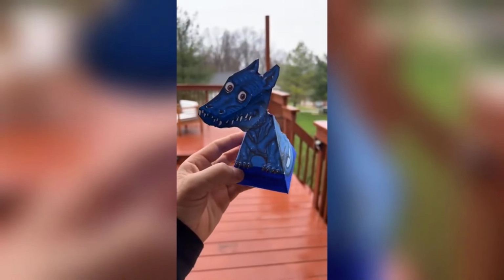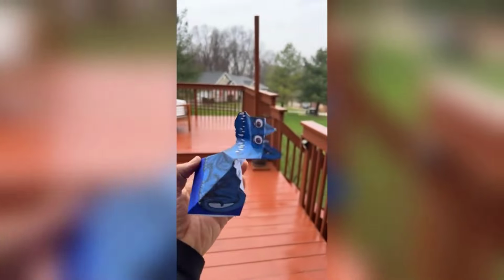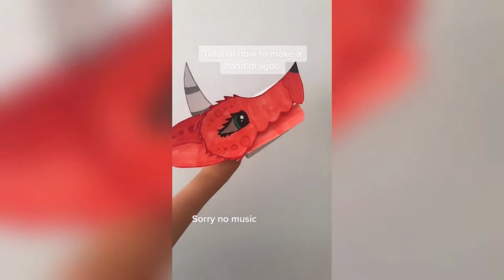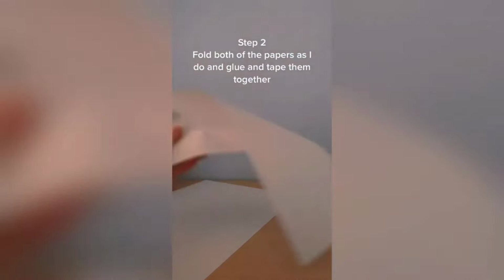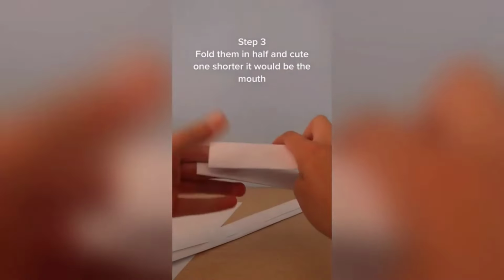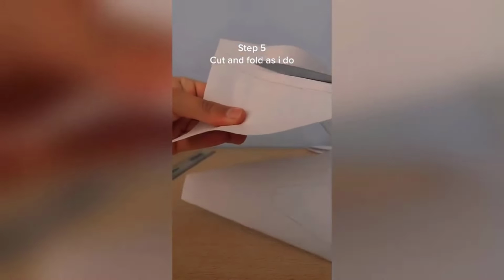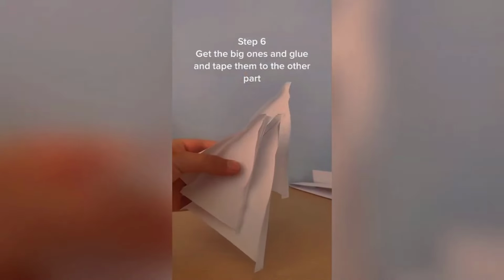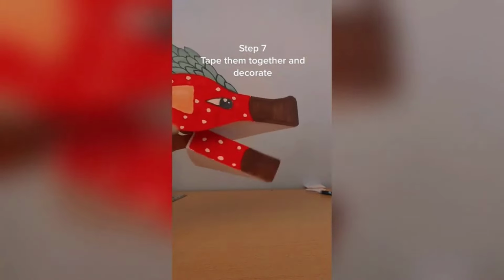😱THE AMAZING Paper Dragon 🔥Dragon Puppet TikTok Compilation #185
!!CREDITS!!

samurottdragon
xxpaper.._..dragonxx
strangerpuppet
solarxdragons
skullheartdragons
scaroflove
dragonpuppets
dragons_x
mithchtheofficial